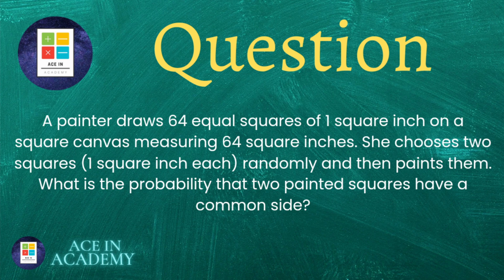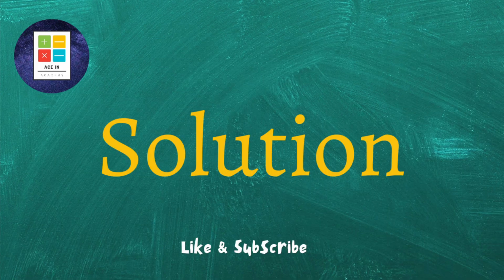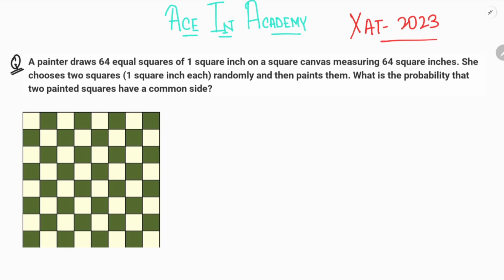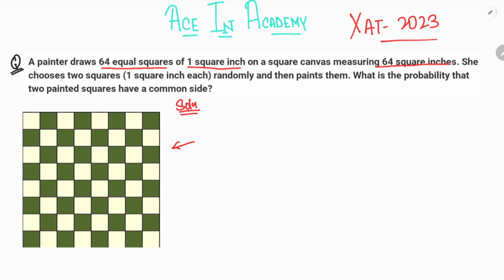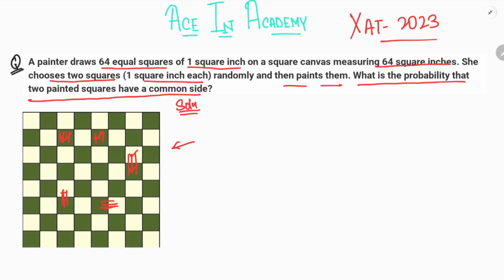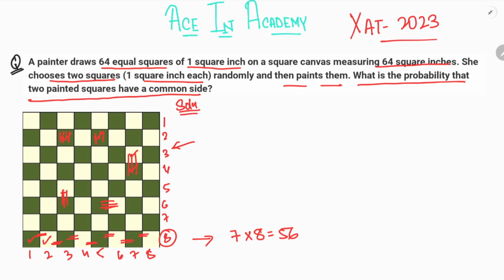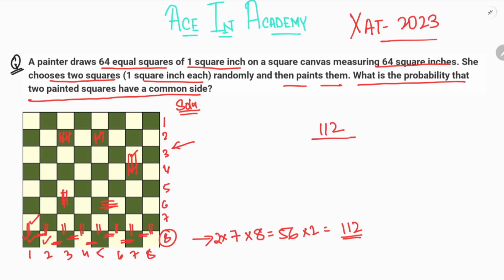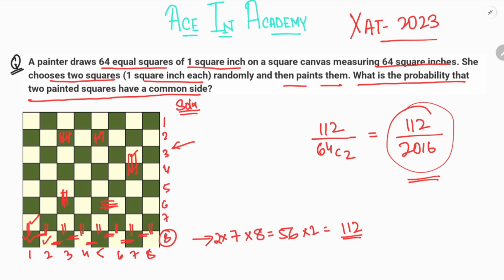Top 1% can only solve the problem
In this video, we will solve an interesting problem on Probability

Reference:  XAT 2023

📒Topics Discussed in the video:

📌 How to find the probability
📌Tips and Tricks related to quant problems

📒 Question discussed in this video :

A painter draws 64 equal squares of 1 square inch on a square canvas measuring 64 square inches. She chooses two squares (1 square inch each) randomly and then paints them. What is the probability that two painted squares have a common side?

📒  Practice question at the end :

Ace In Academy is a start-up by Shivam Pasari to Provide the best quality lectures on all the fields of Mathematics from class 6 to university level and for any competitive exam and Olympiad.